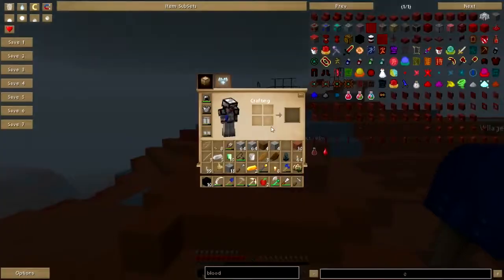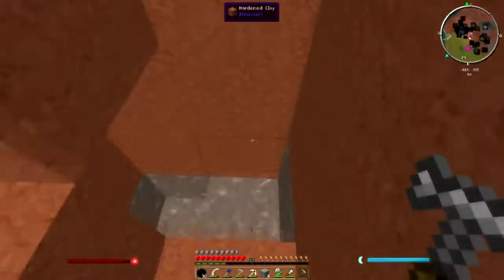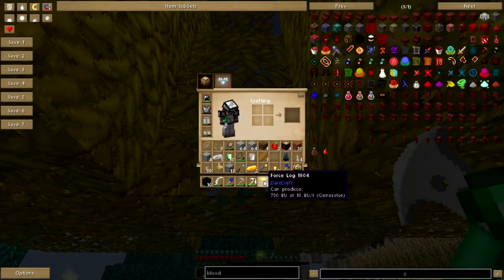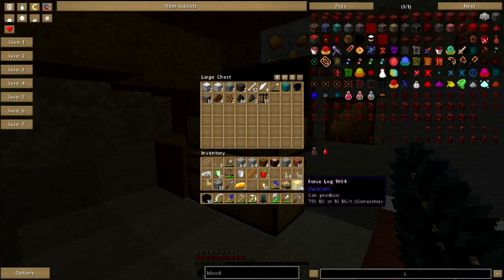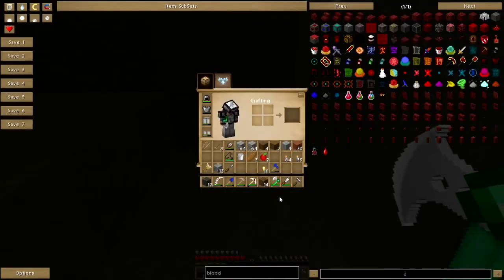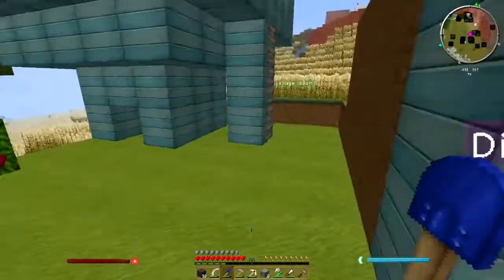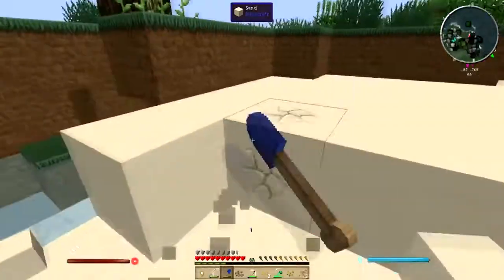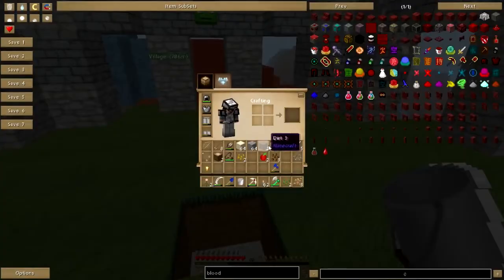Resonant Rise Pt. 14: Building and Gardening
Don't have or want a G+ account? Still want to comment? Go here!

I have torn that Nether portal down because it wouldn't fit in the center of the witch circle right (and I haven't dinked with Enhanced Portals yet to make it fit) but I think of something better to put in there anyway. I also work on the house a bit and discover Carpenter's Blocks. Mmm, Carpenter's Blocks.

(Also, I just discovered why my FPS took a massive crap when I added Soartex--just poked the launcher and discovered it was only set to use 512MB of memory. Really, I'm impressed that it ran at all.)

It's not too late to tag my houses (or maybe even have your name dropped in Hexxit) for charity!